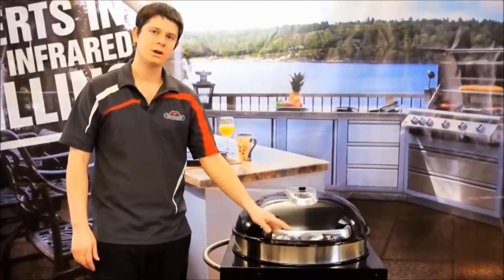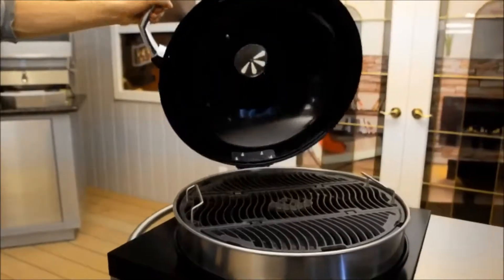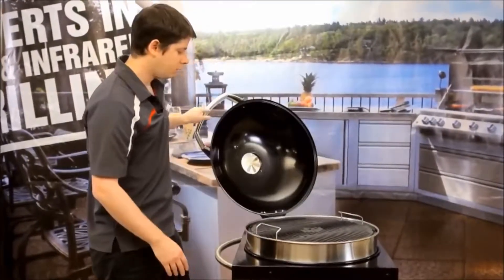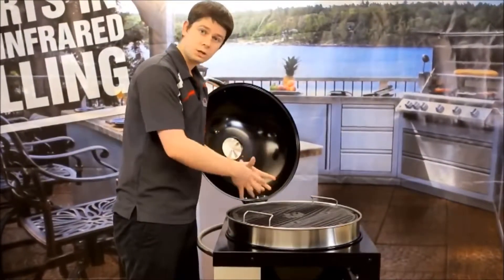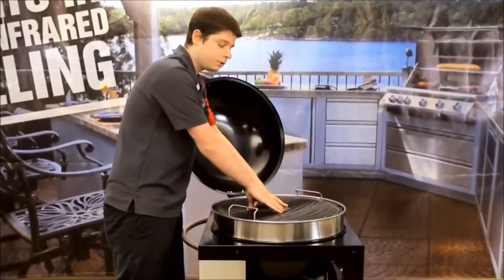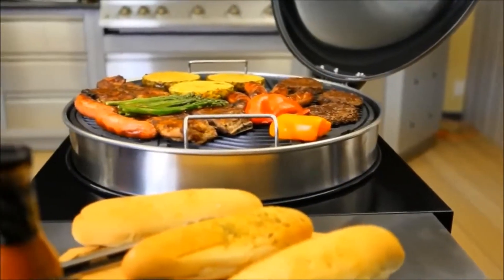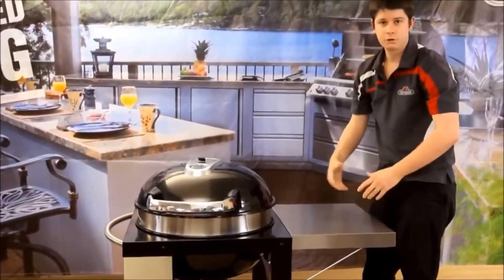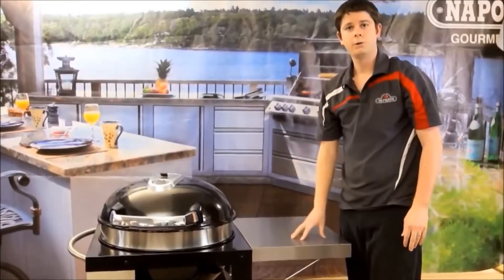Napoleon Charcoal NK22CK Cart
Napoleon Charcoal cart